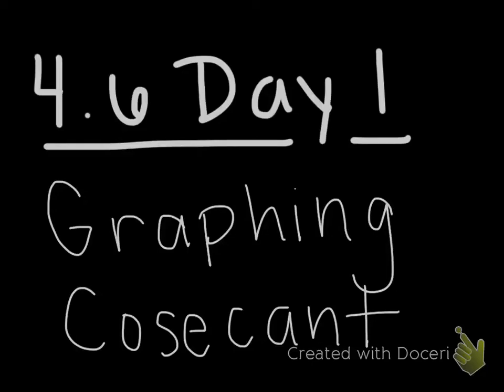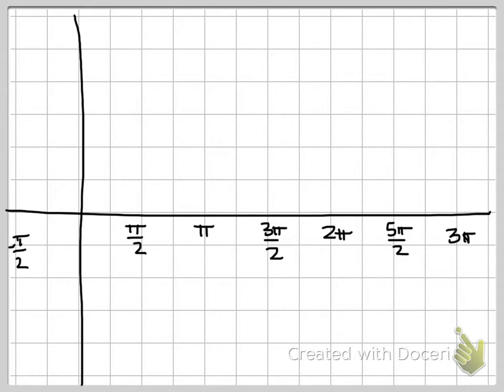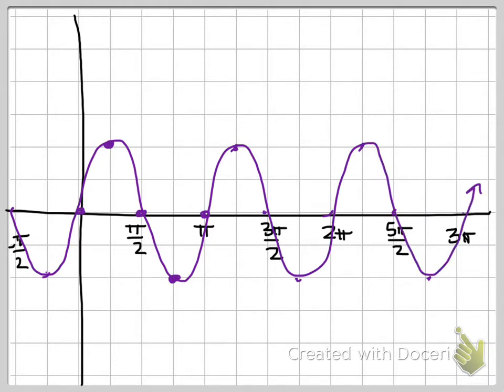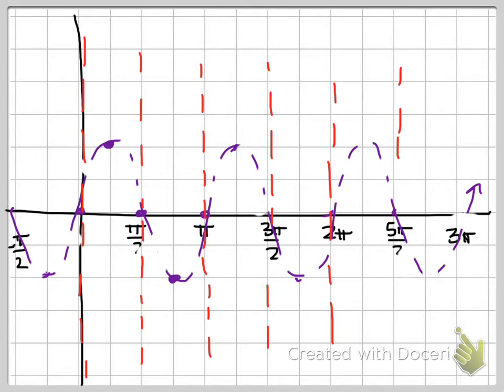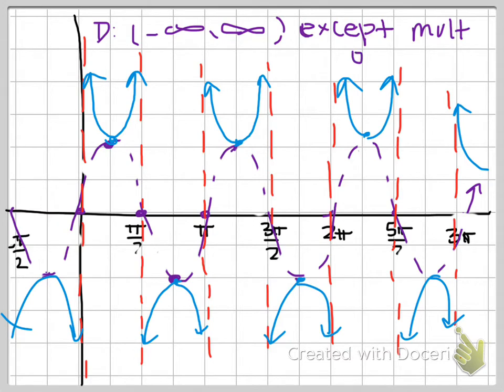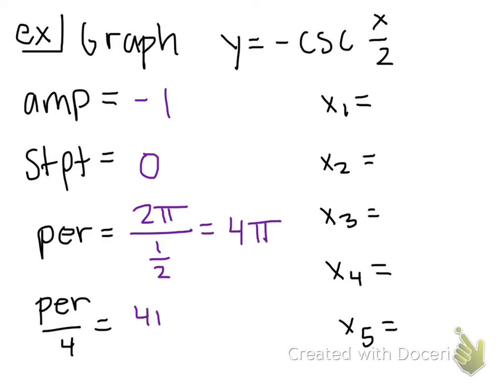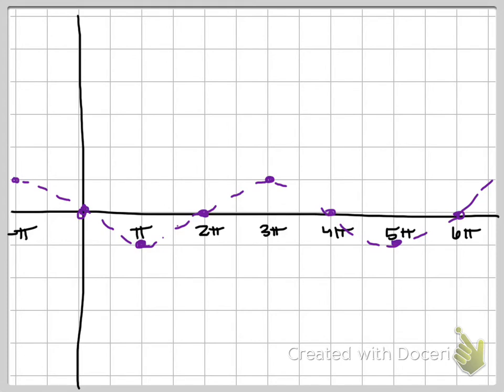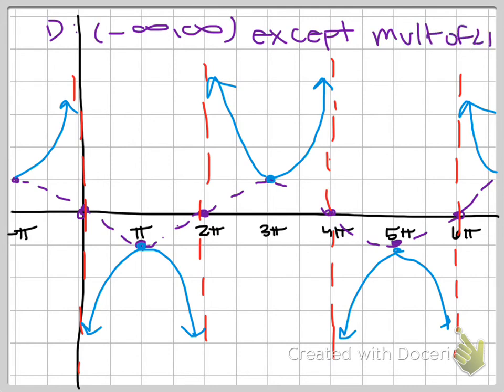4.6 Day 1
Graphing Cosecant